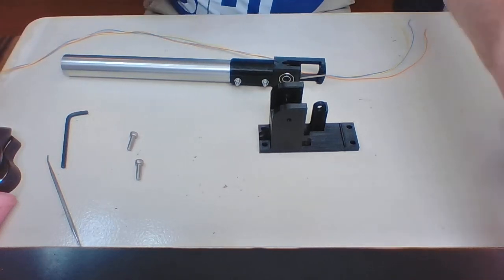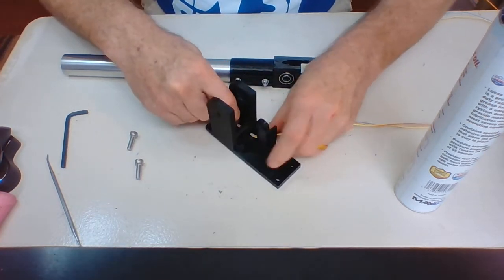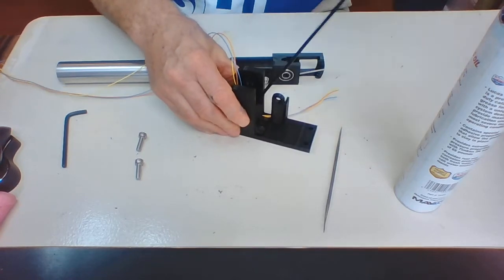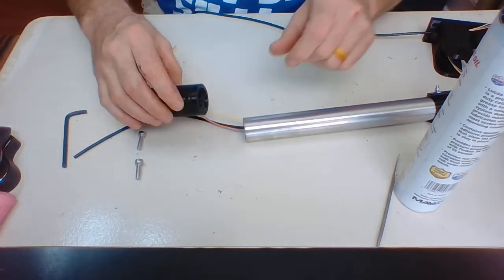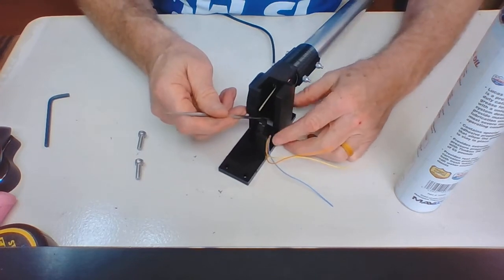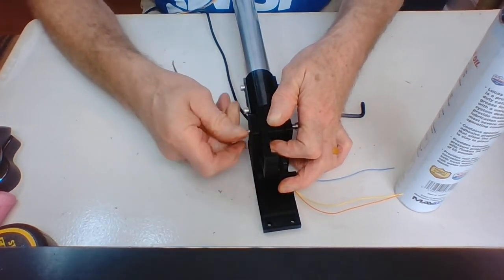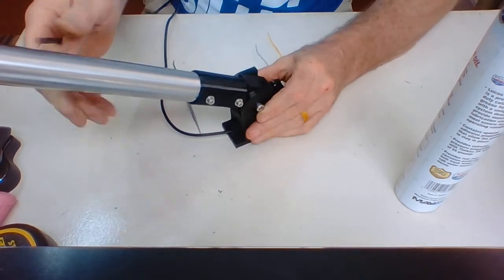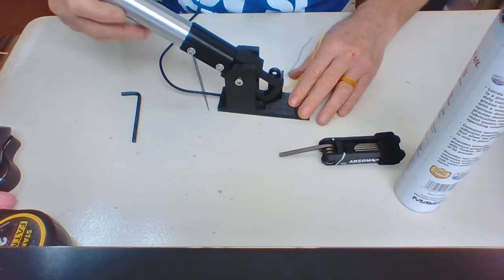Collective base 6 pivot to base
Sixth video in the collective base assembly series.